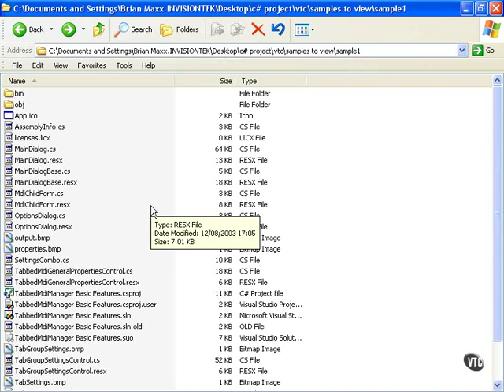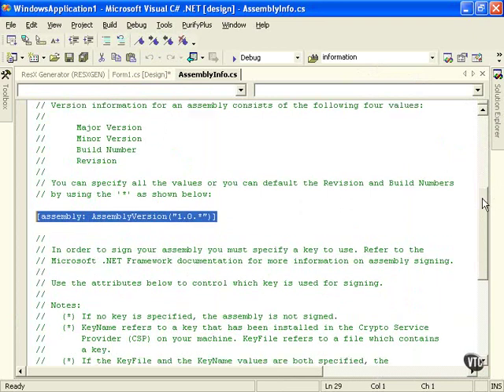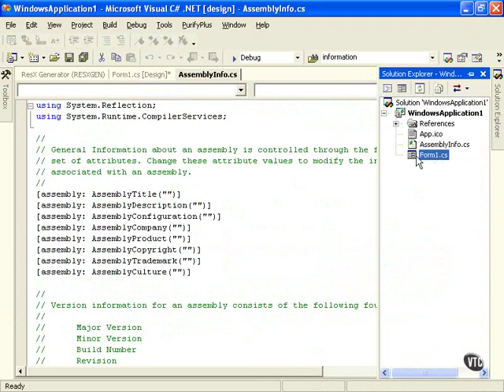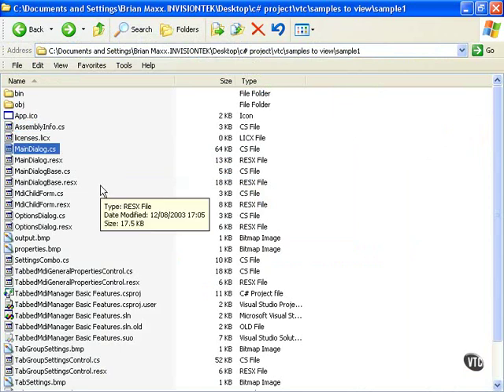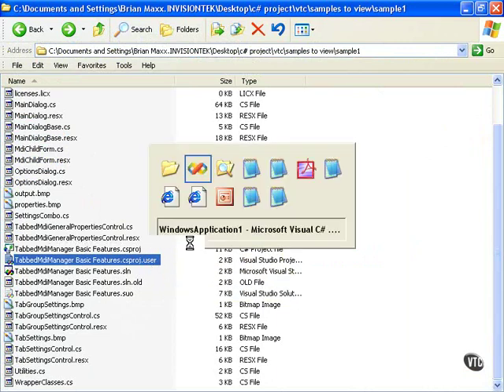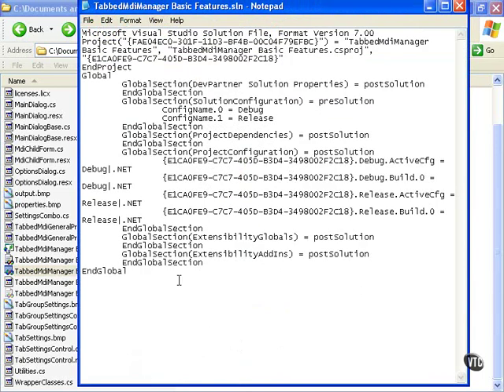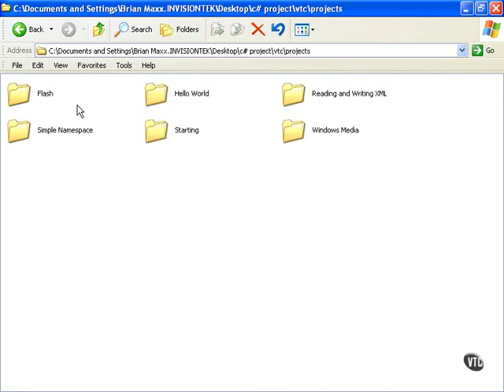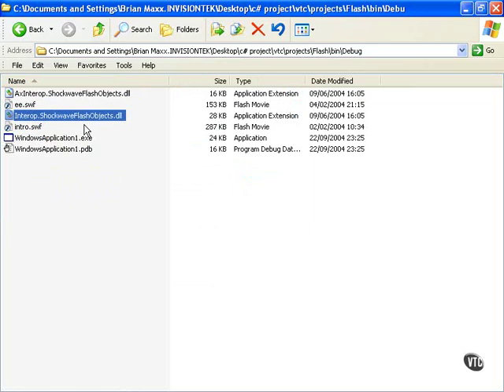net3 Lesson4 Aspects of an Application